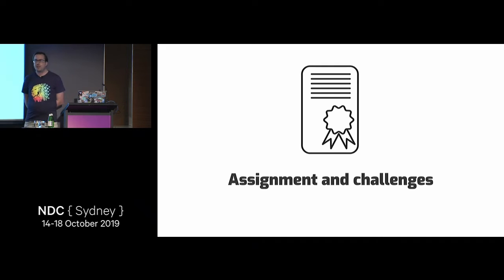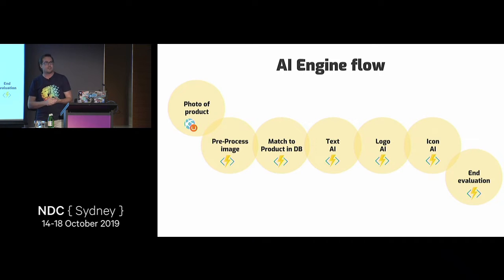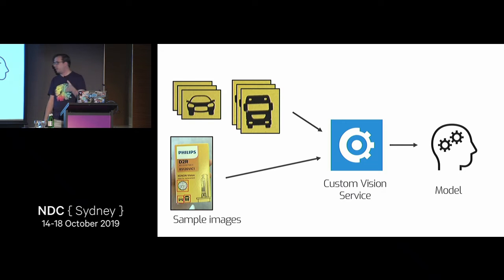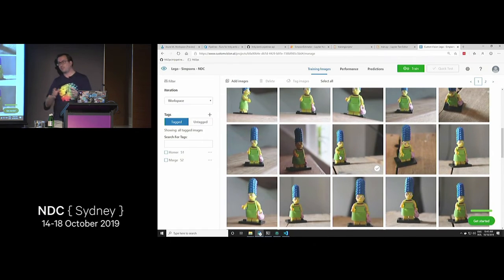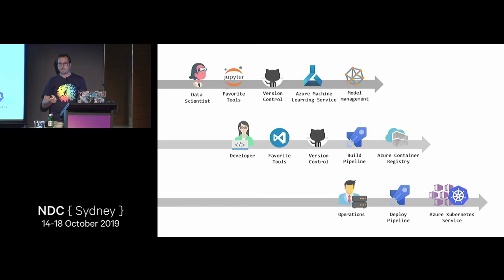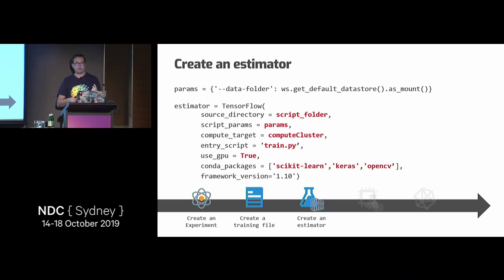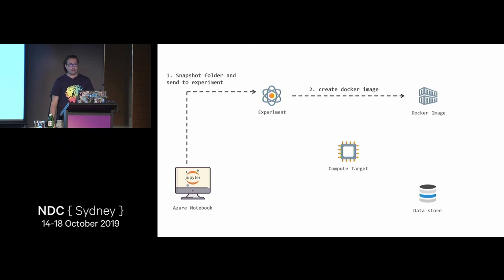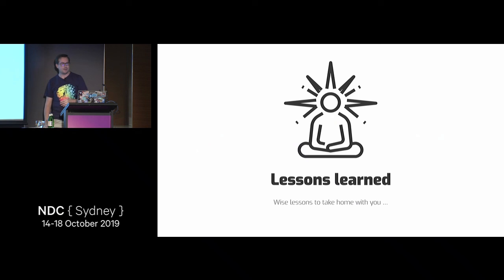AI in the battle against fakes - Henk Boelman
Counterfeit products have been a longstanding and growing pain for companies. In addition to impacting company revenue, they damage brand reputation and customer confidence. One of our partners was asked to build a solution for a global electronics brand that can identify counterfeit products by just taking one picture on a smartphone.

In this session we zoom into the building blocks that make this AI solution work. We’ll find out that there is much more to it than just training a convolutional neural network. We look at challenges like how to manage and monitor the AI model and how to build and improve the model in a way that fits your DevOps production chain.

Learn how we used Azure Functions, Cosmos DB and Docker to build a solid foundation. See how we used Azure Machine Learning service to train the models. And find out how we used Azure DevOps to control, build and deploy this state-of-the-art solution.

AI used to only be in the hands of data science PhDs. Now any developer can integrate this exciting technology into their next project. Join us to find out how.